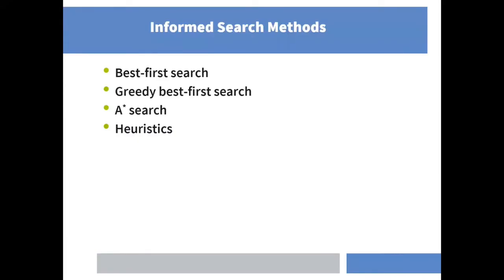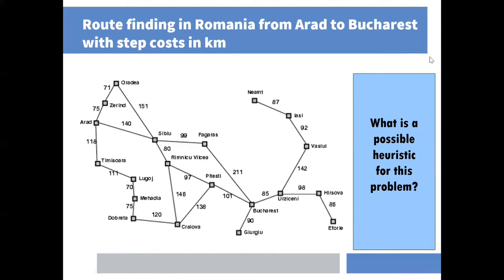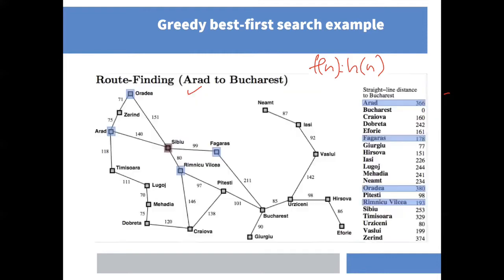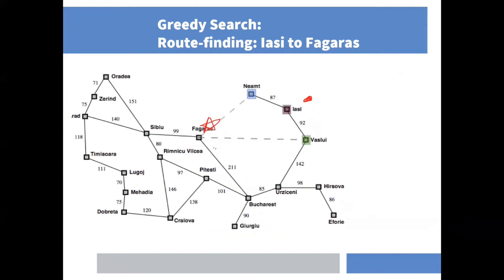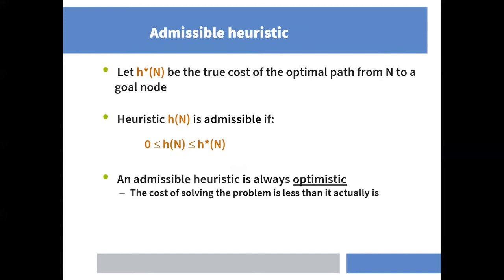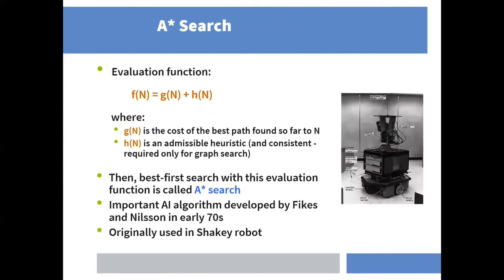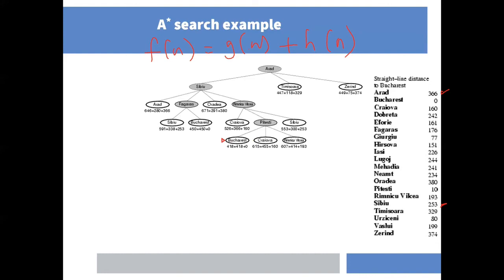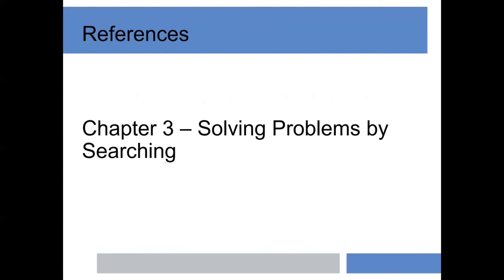CS 180 Lesson 3 Informed Search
Lesson 3 Informed Search